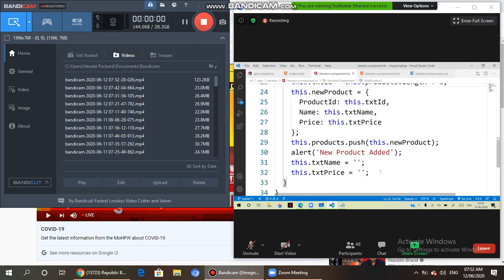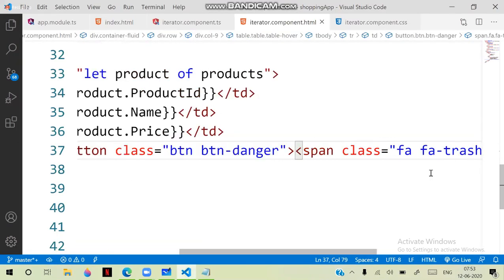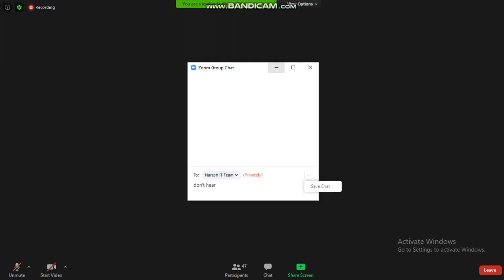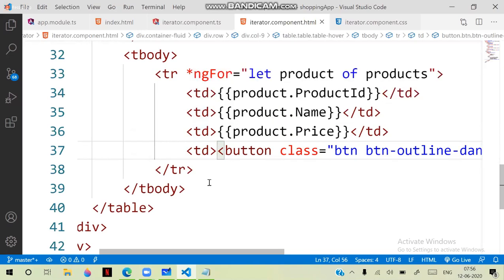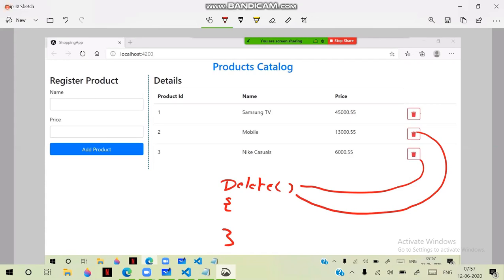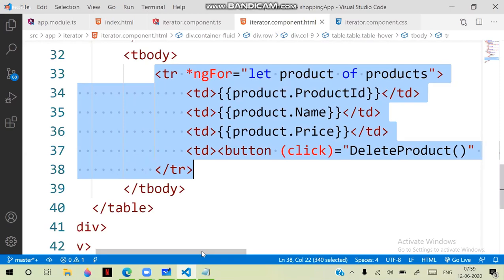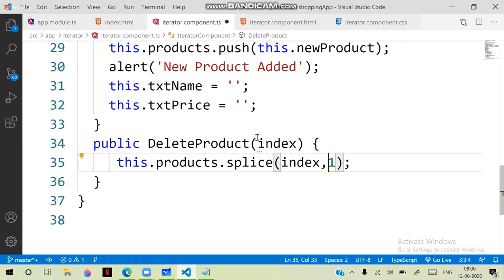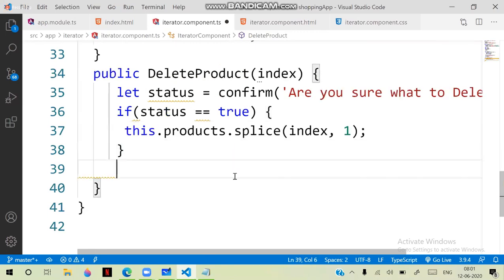What is Angular..260..What is ngFor in Angular ..